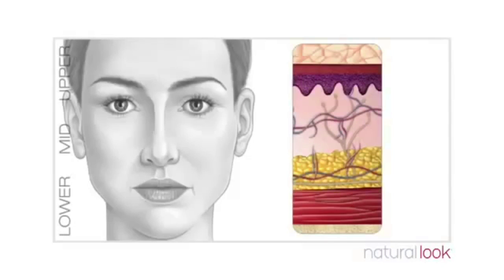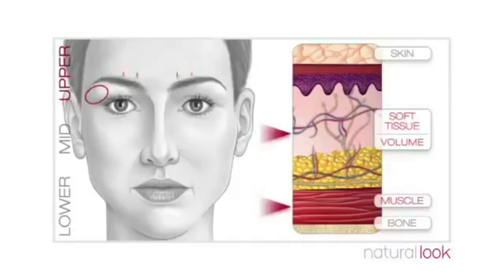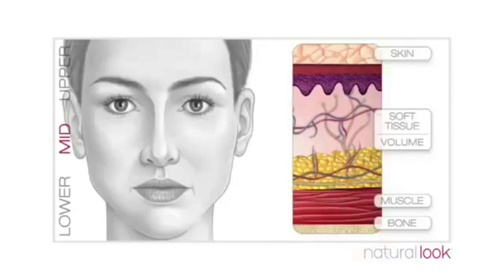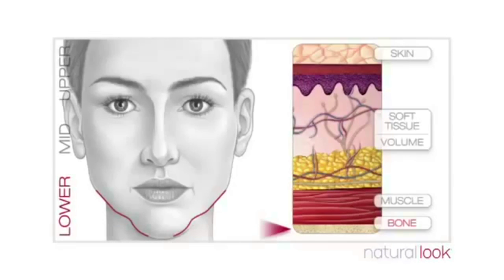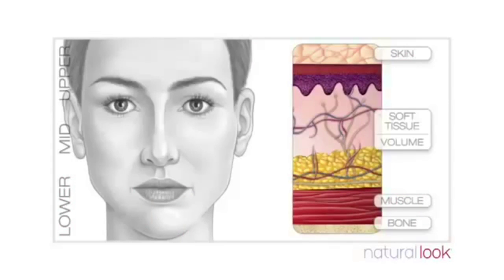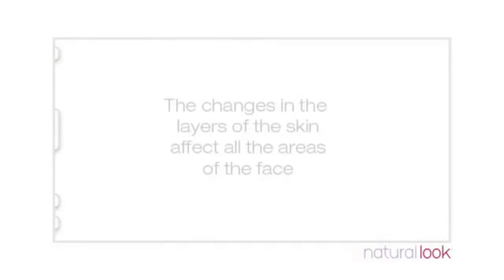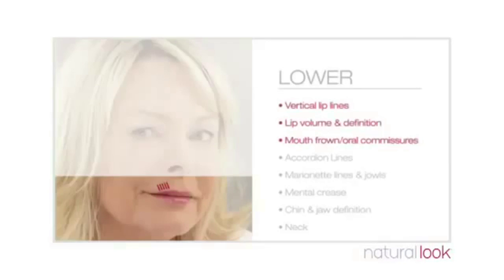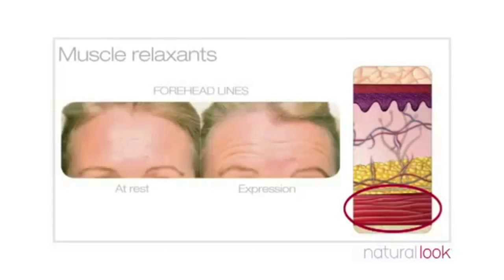Why we age and what is possible - (Fillers and Muscle Relaxants)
Discover how the Solana Total Facial Rejuvenation System can help you to reduce and eliminate wrinkles and lines. We combine dermal facial fillers, Botox and Facial Muscle Relaxants, Mesotherapy with Hyuloronic Acid, facial masks and the HIFU ULTRALIFT NATURAL FACEFLIFT to tighten and rejuvenate your skin and take years off your face and appearance.
Call us in Barcelona on +(34) + 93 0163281
Or visit our web: